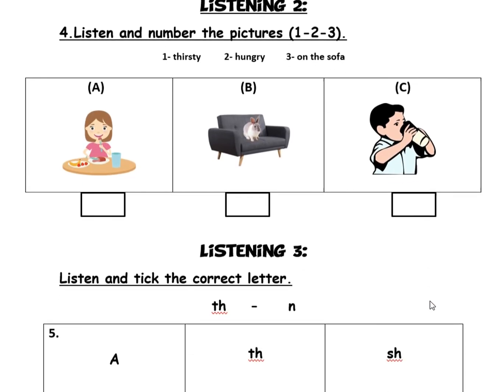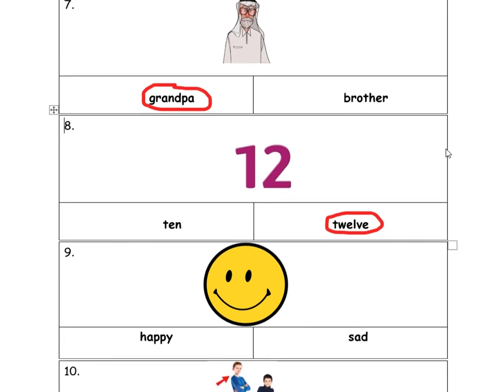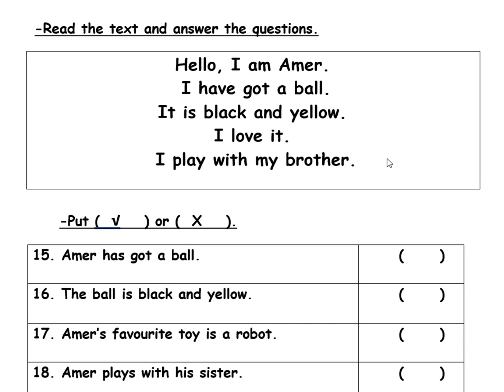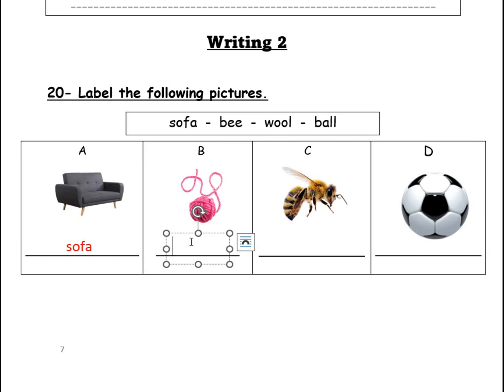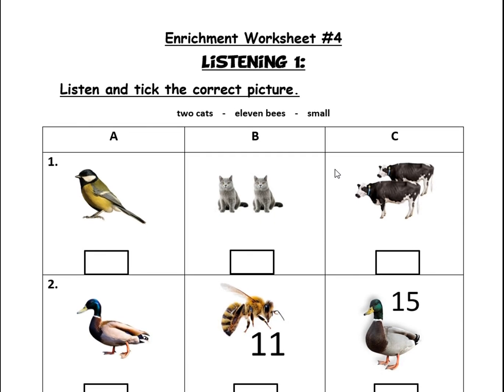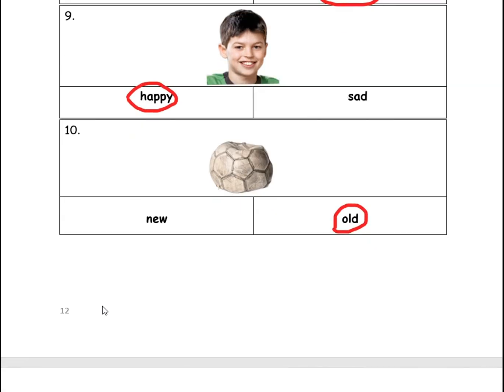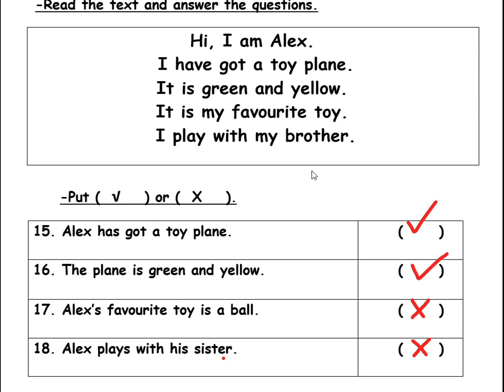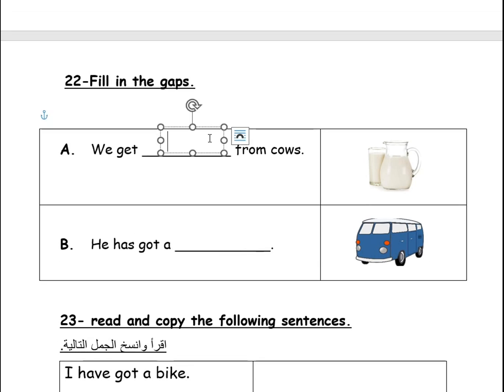Mid 2nd Semester video 2022 2023